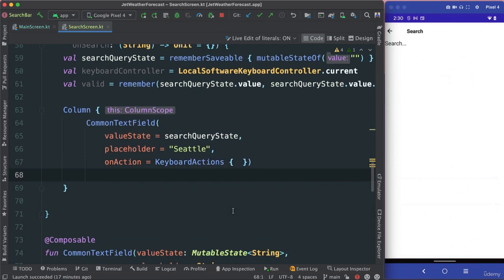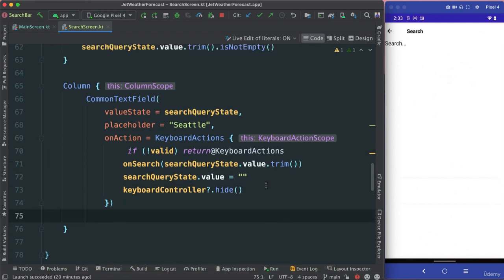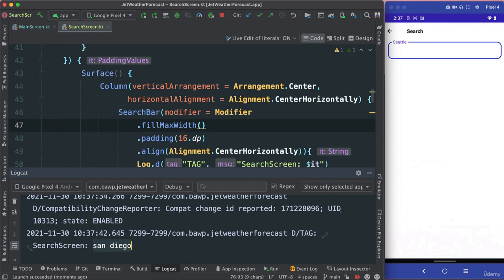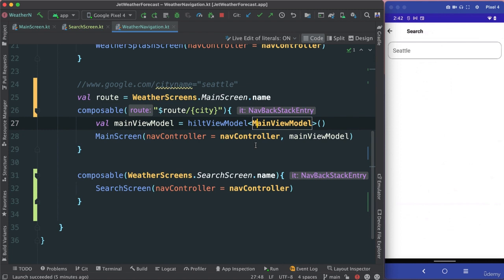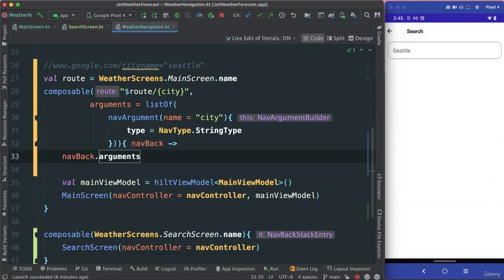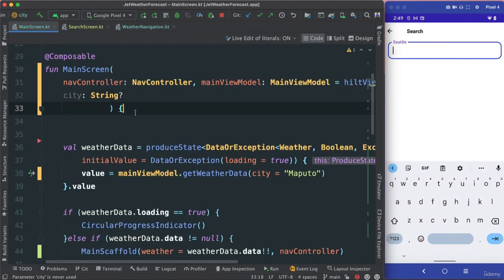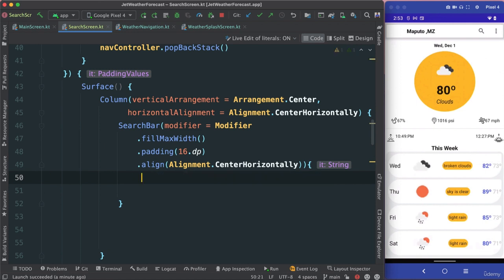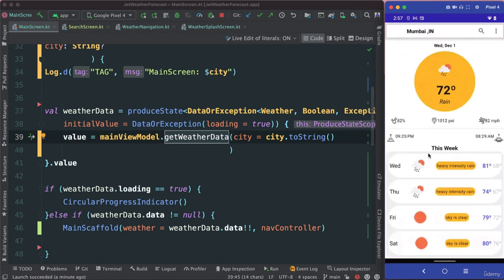200 Passing the City Name Back to Main Screen and Showing the Forecast Data